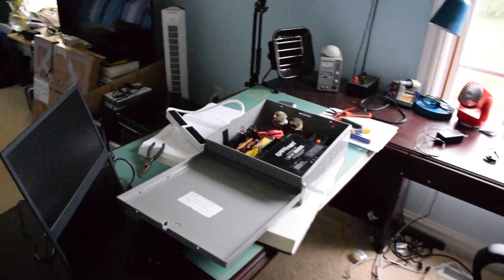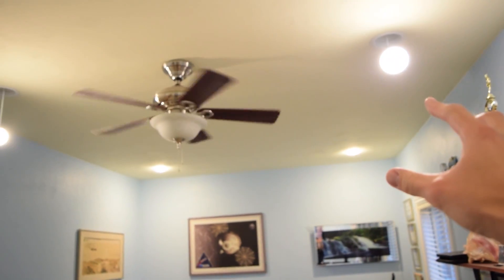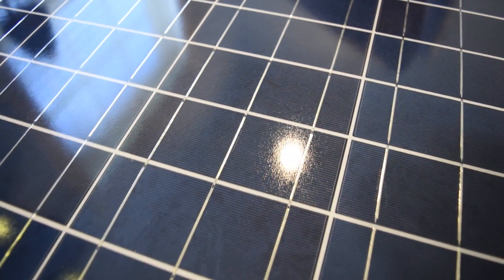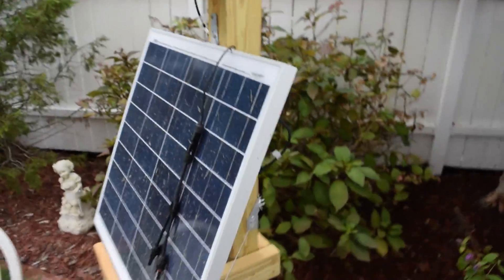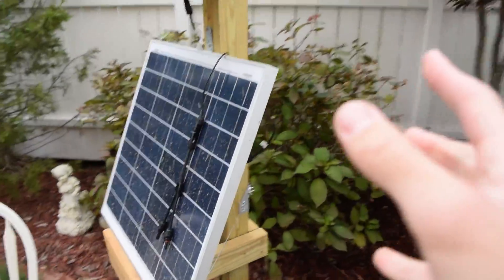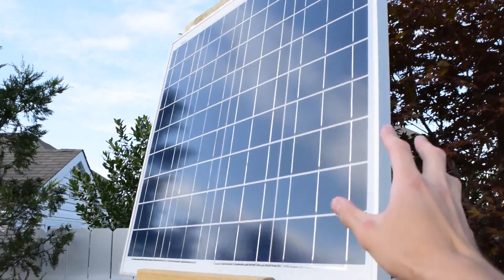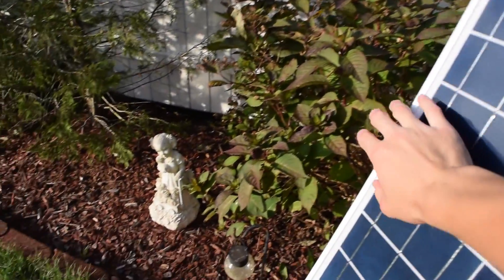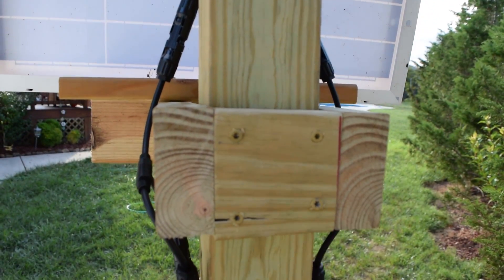Solar Powered Server Project: Trial System Part 3: Upgrades!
In this video I am going to add an additional 50W solar panel and another 20Ah battery to my small scale trial solar system.  It turns out that I did initially size the system a little to small.  A couple cloudy days in a row can cause the system to become unusable due to the fact that solar panels put out very little power in indirect sunlight.

A larger reserve combined with 100W of solar power should bring this system up to the level that I need it to be at.  I will show you guys the entire installation process and then I will reflect on the build and answer some questions afterwards.

The equipment I bought:

Y-adapter MC4

Analog voltage meter

MC4 connectors

20AH lead acid battery

Charge controller

12V socket adapter

CCA 12 guage wire

Fuse holder

Power inverter

50W solar panel

Solar panel seller store

Electrical box